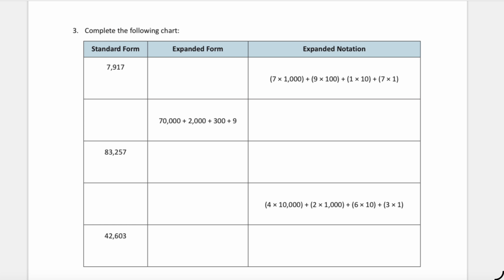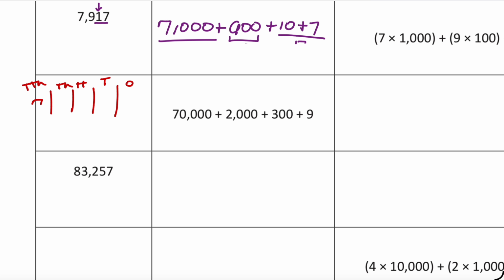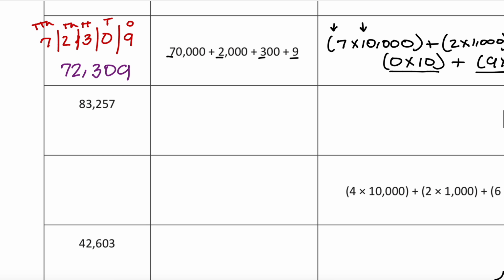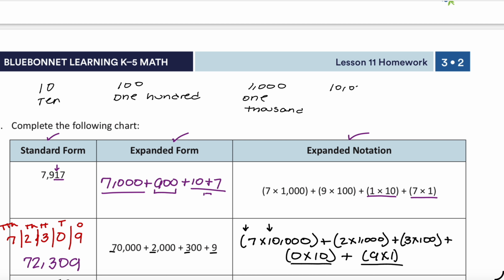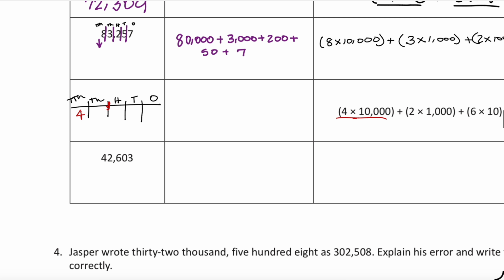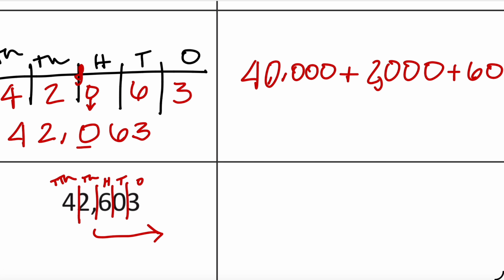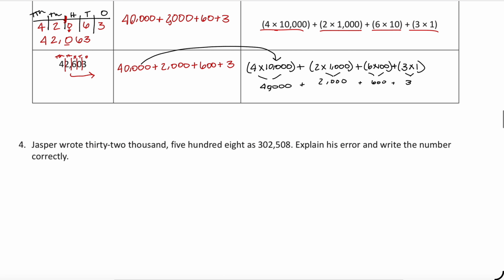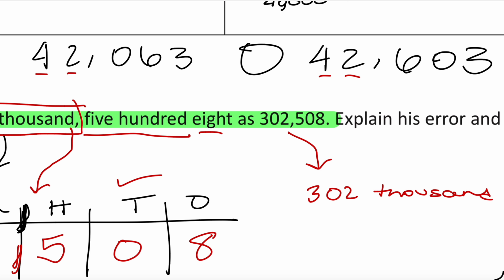Place value in Different Forms Pt2. | Math Homework - CJamesMath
Here is part 2 of the way to represent Place Value